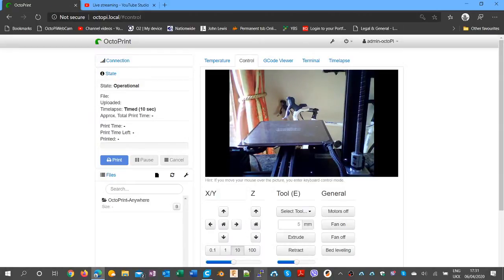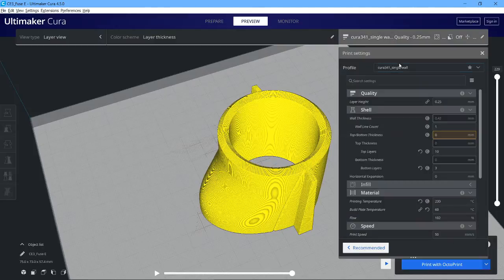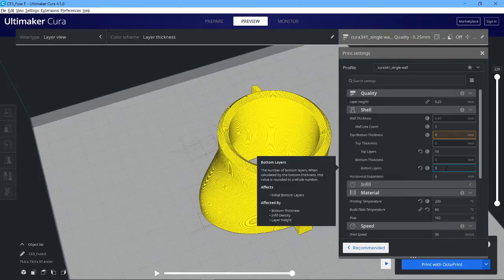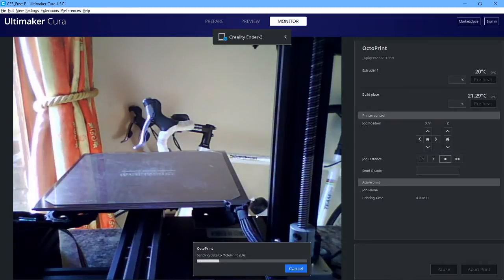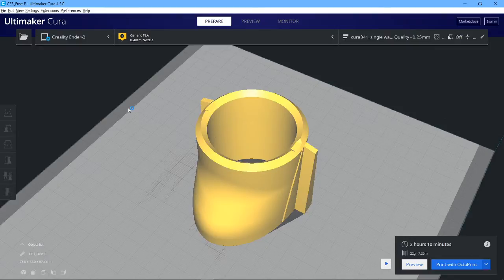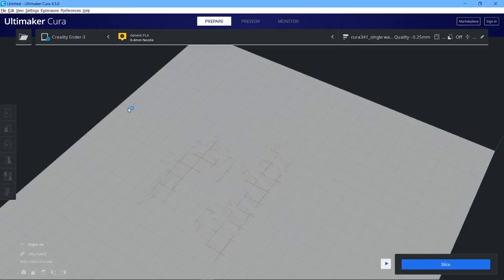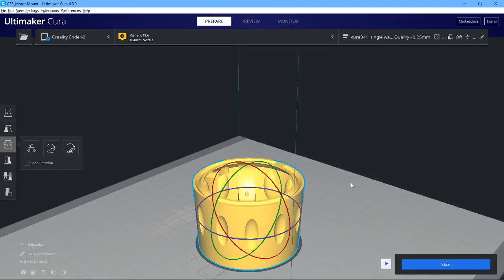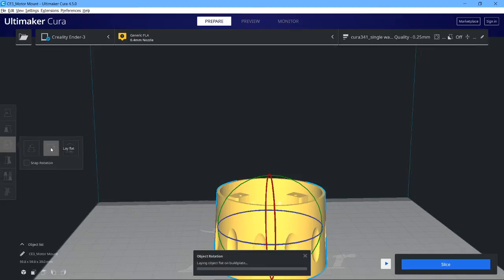Copy of 3DLabs RazorBlade print-out (Fuselage bits) E(5)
Fuselage sections - Fuse E (5)